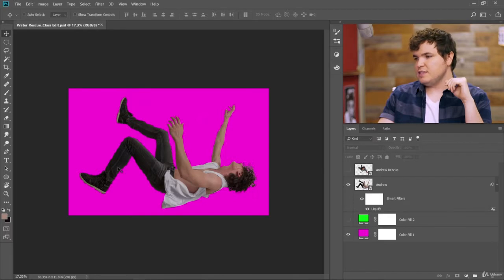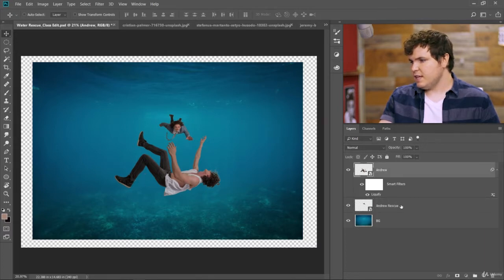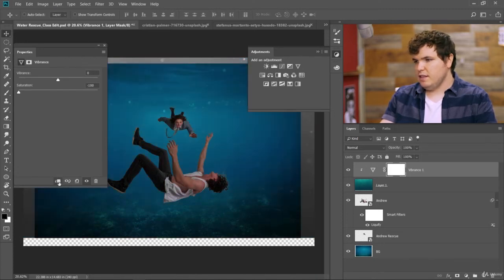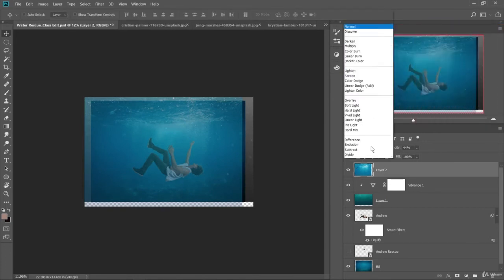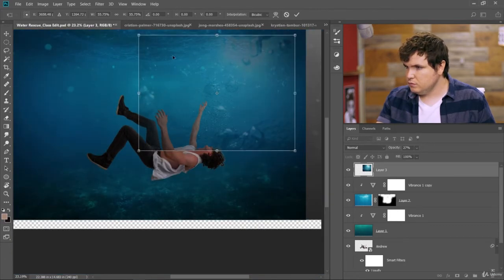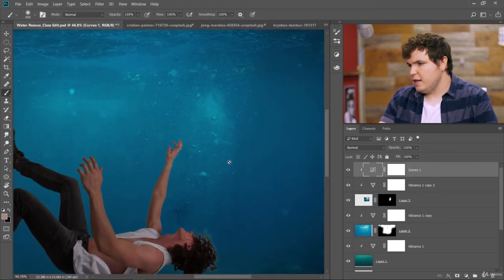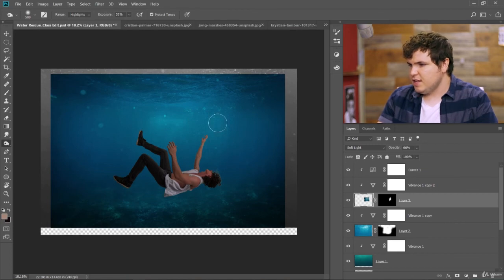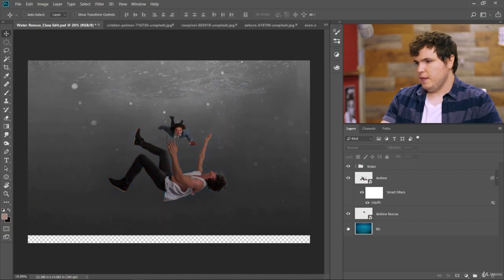37 Adding Water Overlays